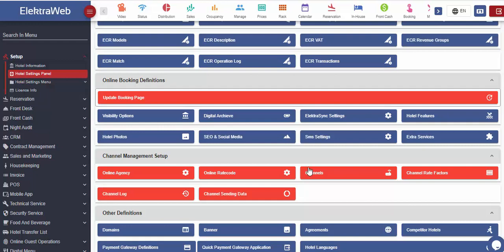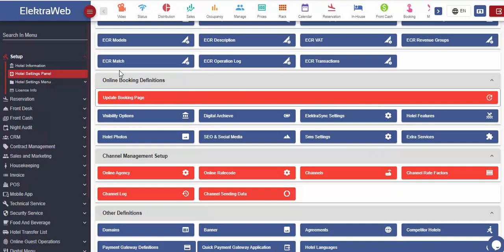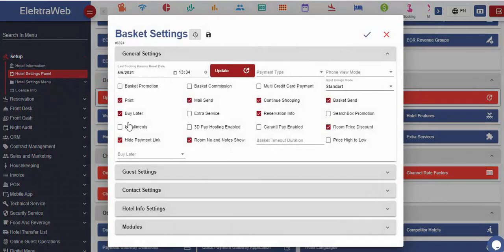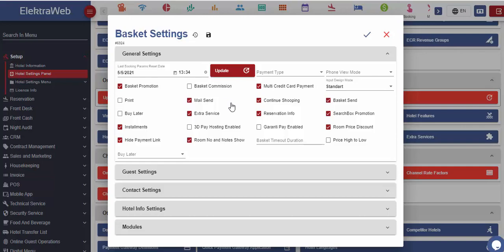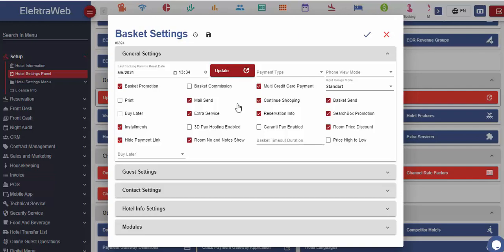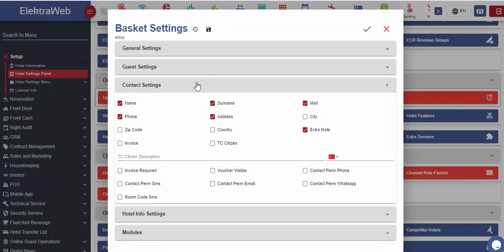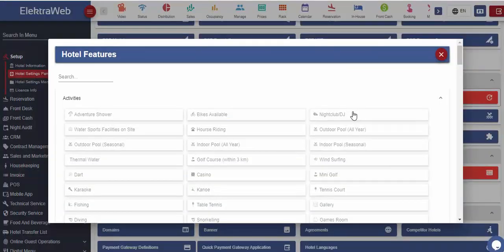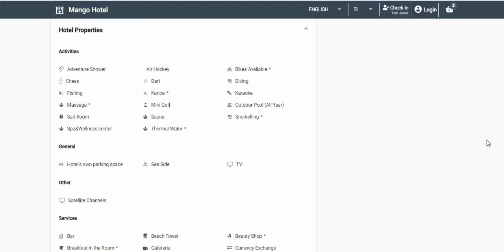How to Set Online Reservation Page: from Visibility to Hotel Features?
From the video related to Hotel Information part under the segment menu, we have explained how to setup the home page of the hotel's online booking engine. More detailed definitions and settings related to Online Reservation page can be found under the Online Reservation Settings part. Learn how to make these settings from this video.

Video content
00:00 - Intro
00:04 - Online Reservation Definitions
00:20 - Visibility settings
01:04 - Guest & Contact settings
01:33 - Hotel Info settings
01:46 - Adding hotel features